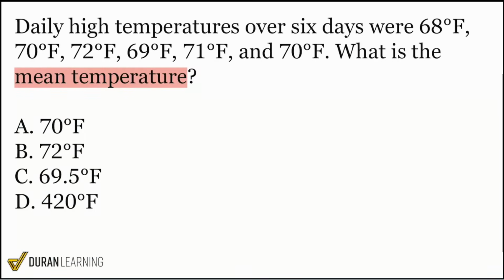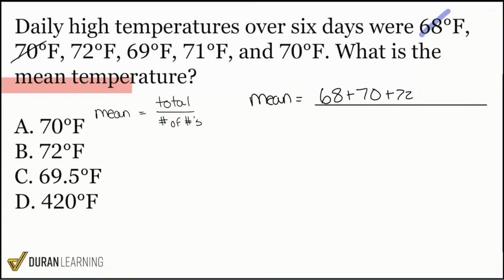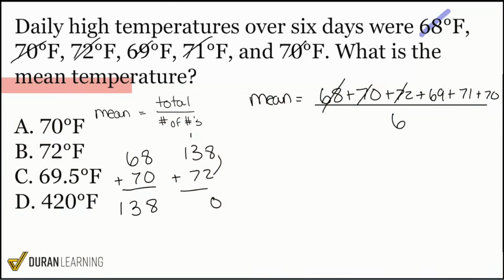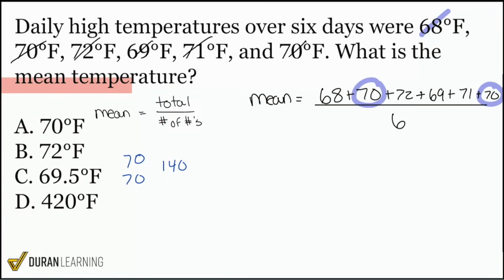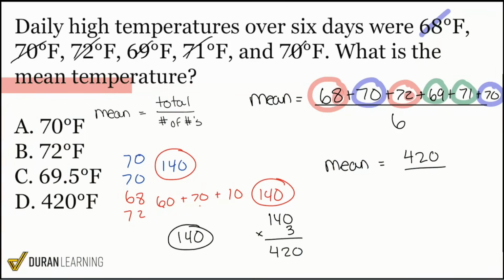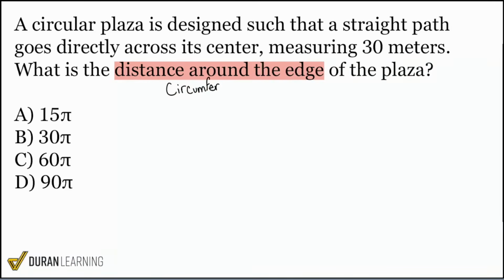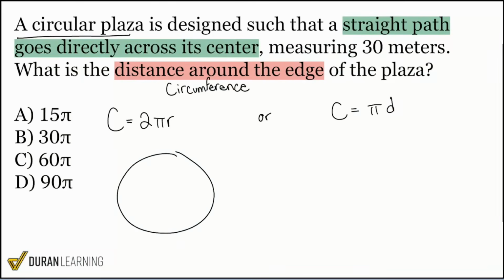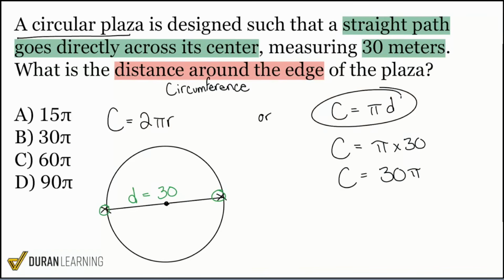ASVAB Arithmetic Reasoning: Mean, Area & Circumference Word Problems Explained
Boost your ASVAB Arithmetic Reasoning score by mastering key math concepts with Coach Anderson! In this video, you'll learn how to solve common word problems just like those you'll face on the ASVAB. We break down step-by-step solutions for calculating the mean of a data set and finding the circumference of a circle using real test-style questions.

Timestamps:
0:00 - How to find the mean temperature from a list of daily highs
5:46 - Solving a circle word problem: Finding the circumference from a given diameter
Whether you're struggling with statistics, probability, or geometry, this walkthrough will help you tackle ASVAB math questions with confidence.